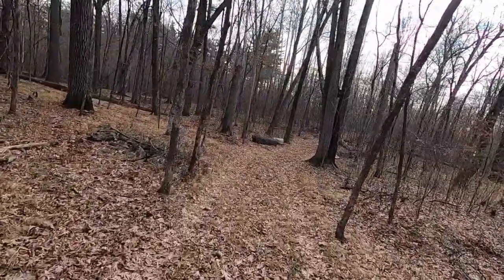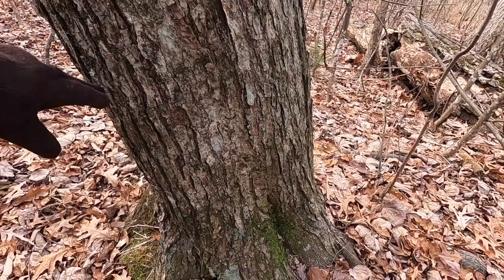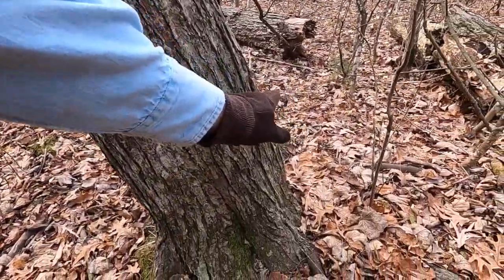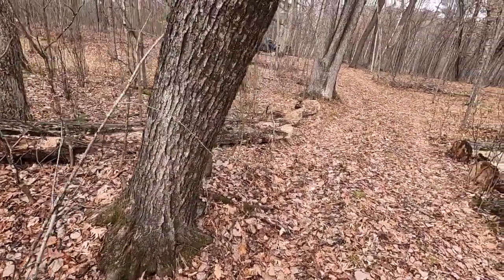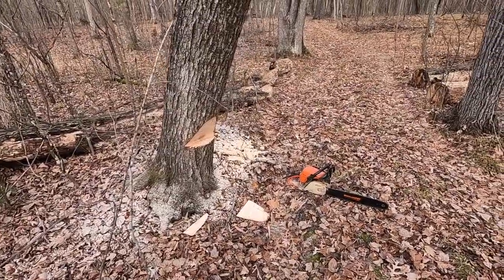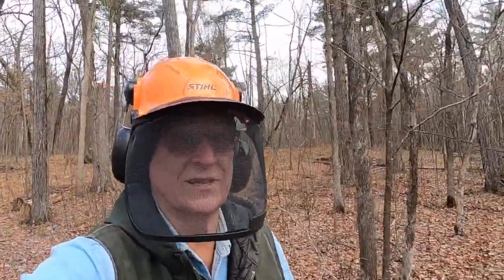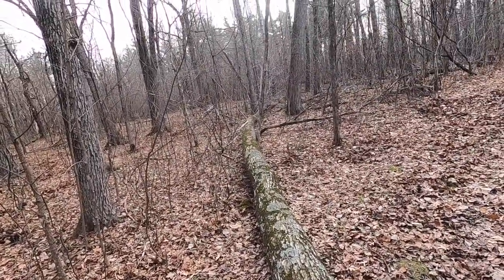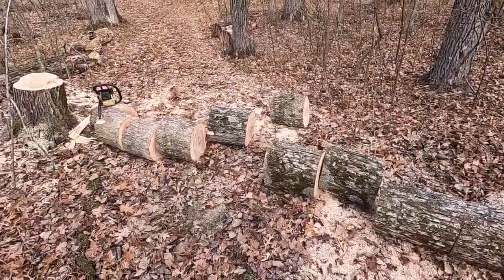Releasing a leaner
In this video I safely cut down a severely leaning tree using a technique that allows the tree to fall the way it wants to while minimizing the danger.